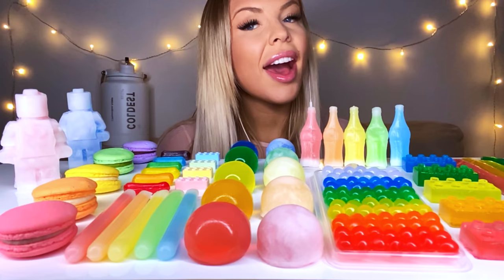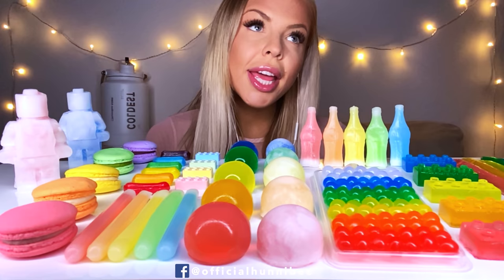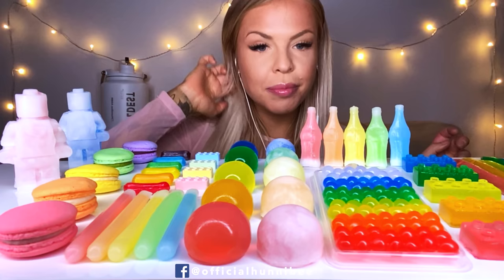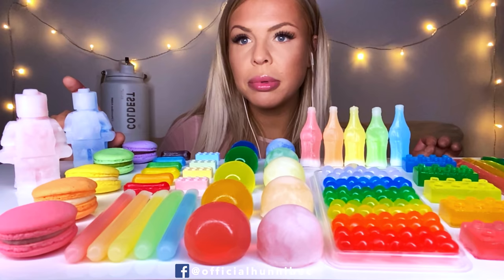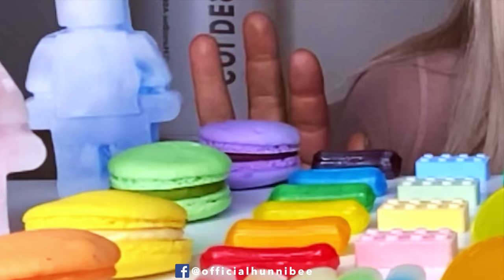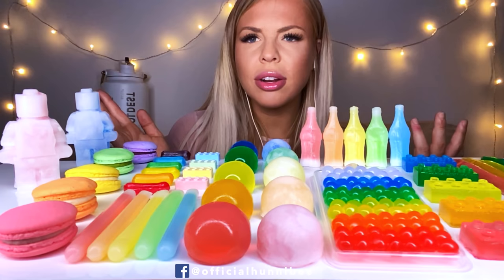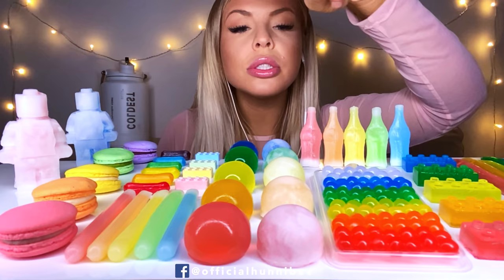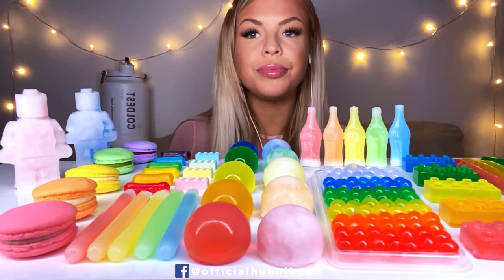ASMR NIK-L-NIP WAX BALL, POPPING BOBA, LEGO MAN, WAX BOTTLE CANDY, RAINBOW FOOD, CANDY MUKBANG 먹방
OR TYPE IN "@officialhunnibee" on the search bar on the Facebook APP!

Hope you all enjoy! Xx